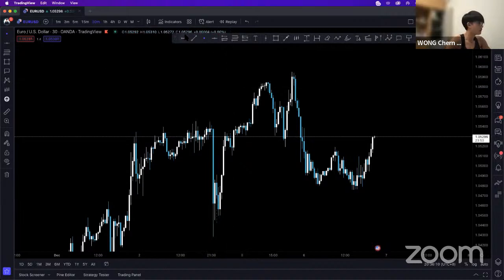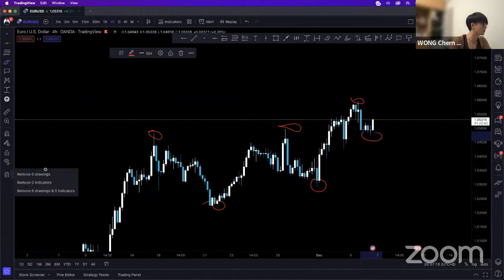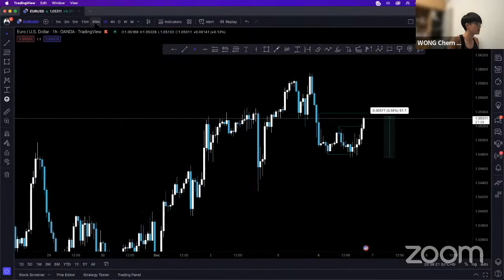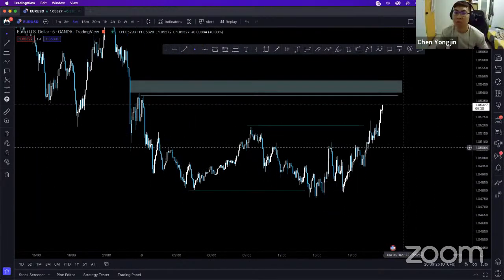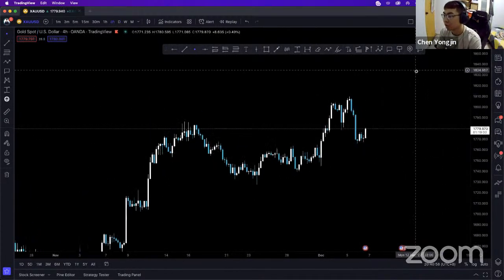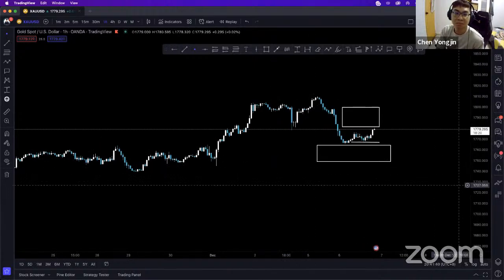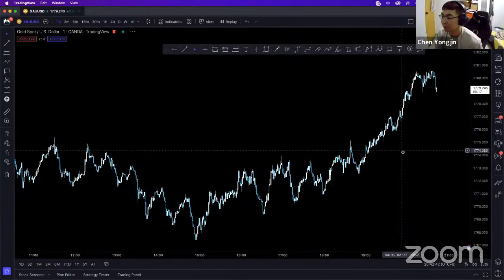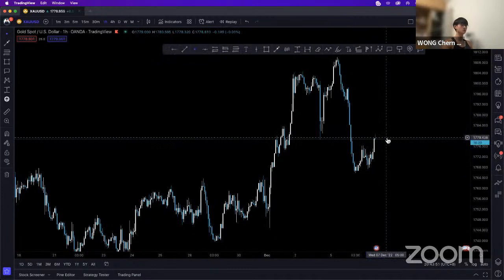FX Live Analysis Session | Tuesday 6th December 2022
TradingView Account: DogeStonks
TradingView Account: Chern_Yu

*None of this is meant to be construe